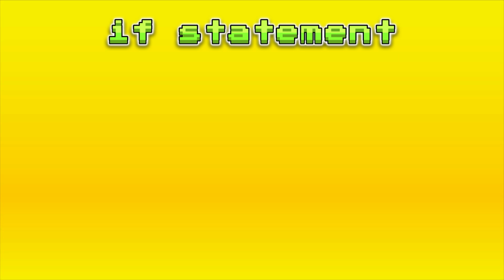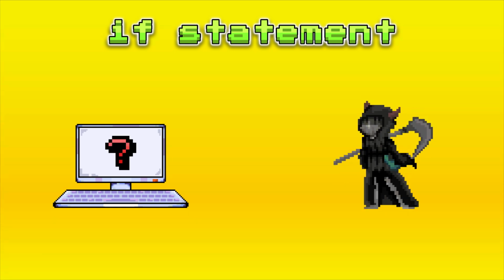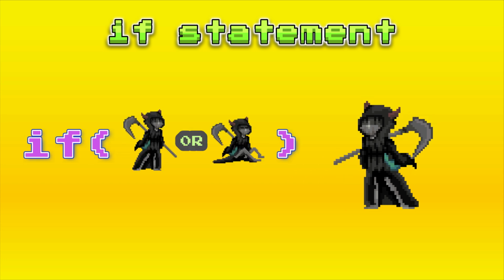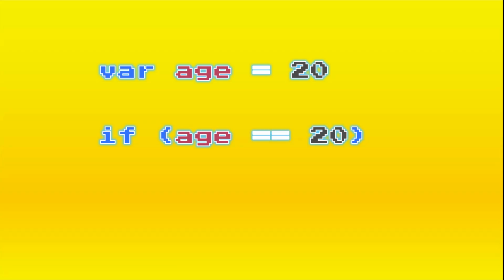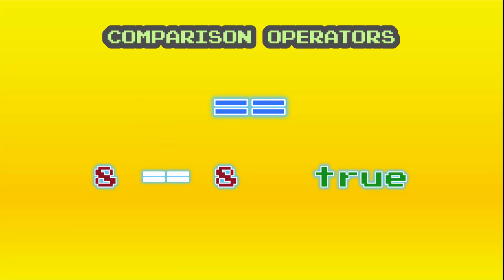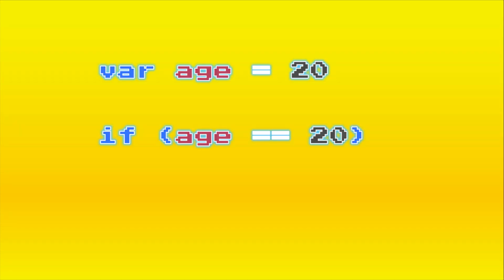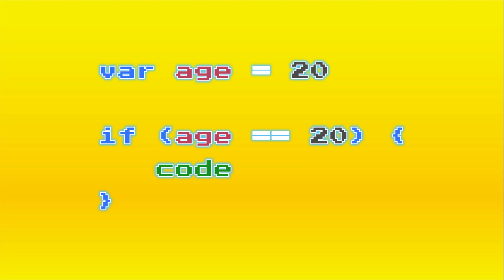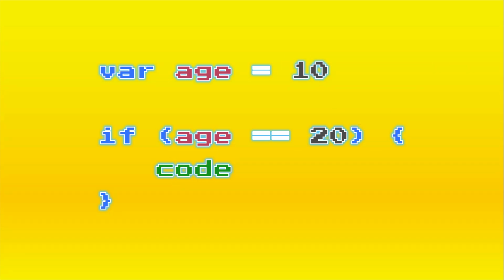learn JavaScript for beginners (lesson 14) make a Video Game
In this lesson we will learn about the if statement.